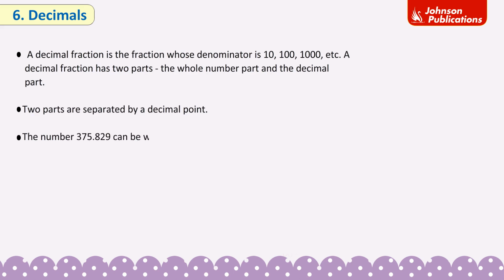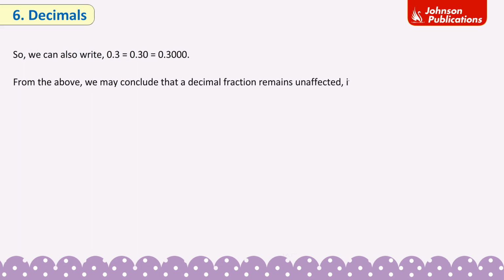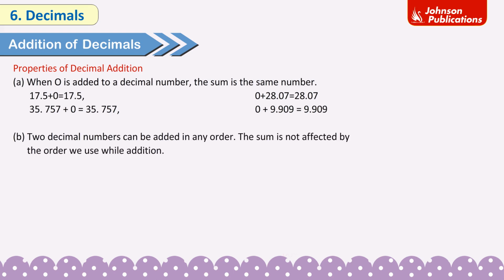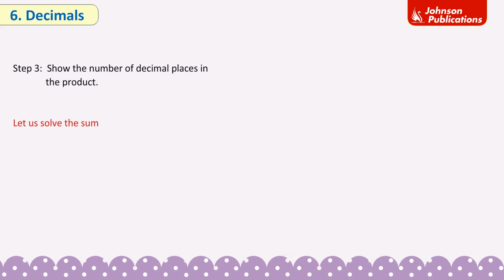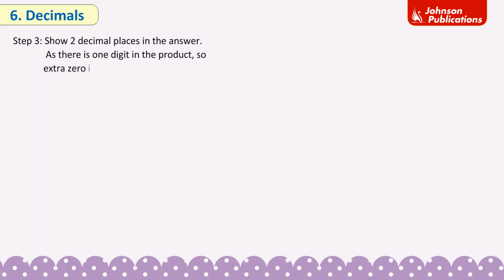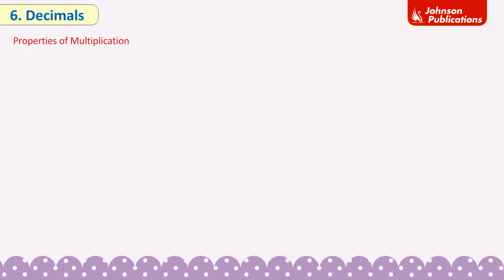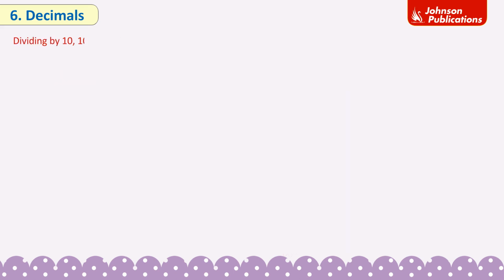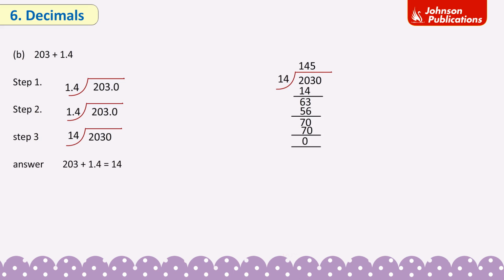Decimals | Grade 5 Mathematics | Term 2 | Little Champs | Johnson Publications